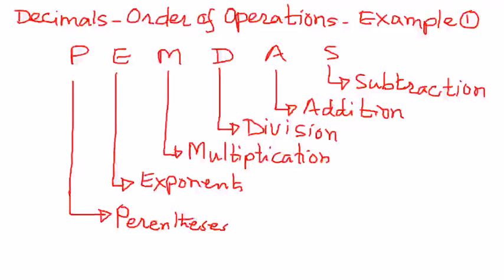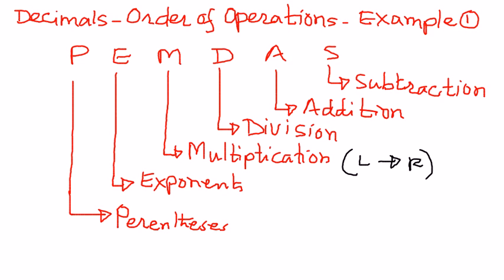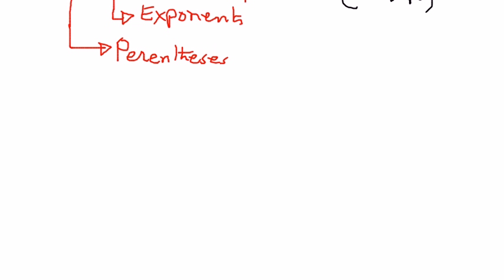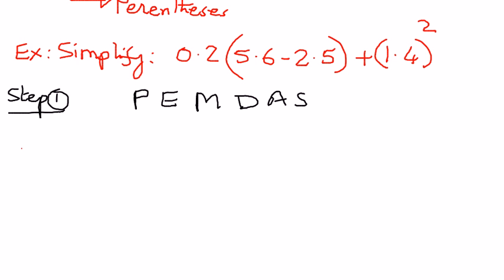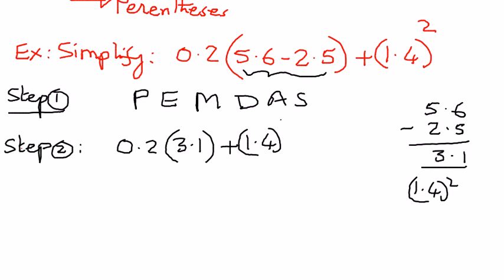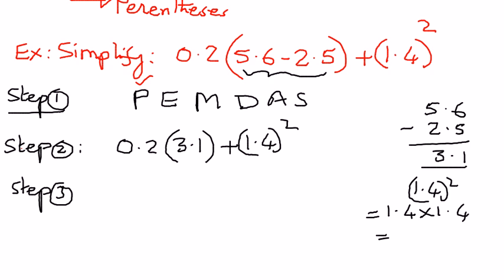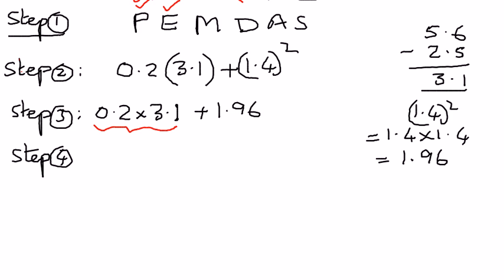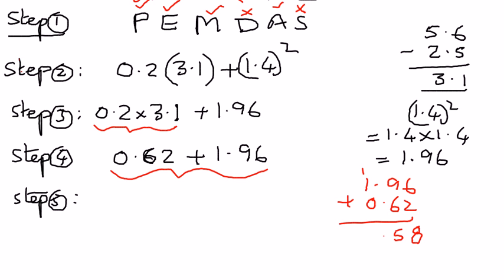Decimals Order of Operations - Example - 1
In this presentation we shall see how to perform the order of operation with decimals.